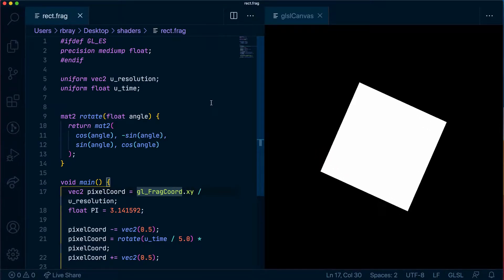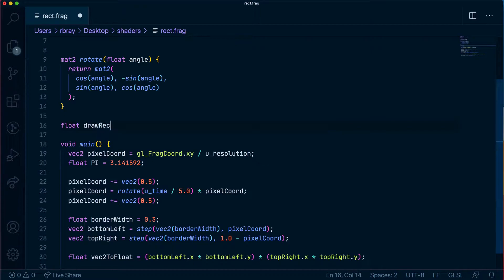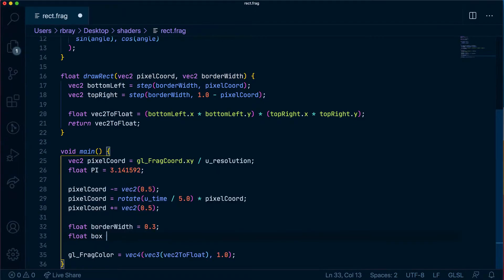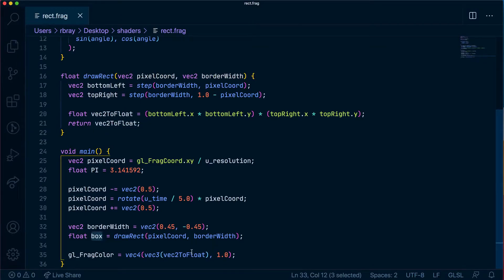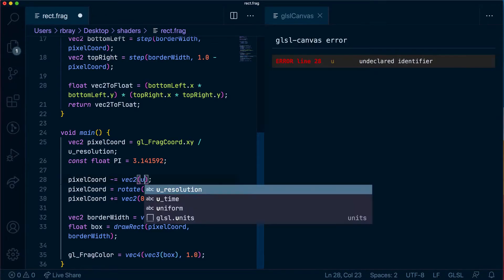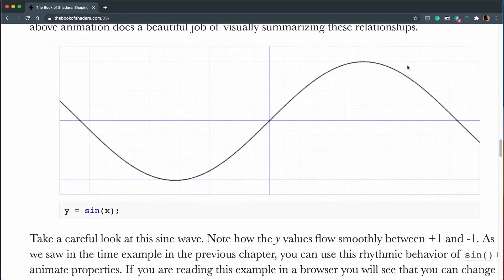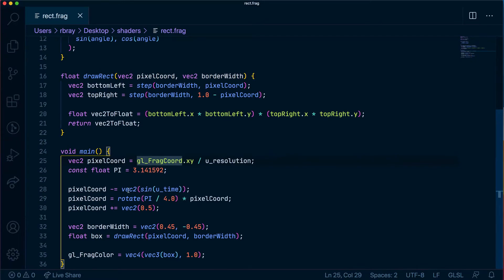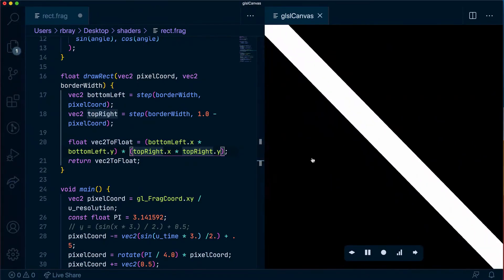14. Stretching and animating our square in GLSL - Shader course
In this video, I explain how to skew and animate the rotating square we made in the previous video to get one step closer to finishing our shimmer shader.